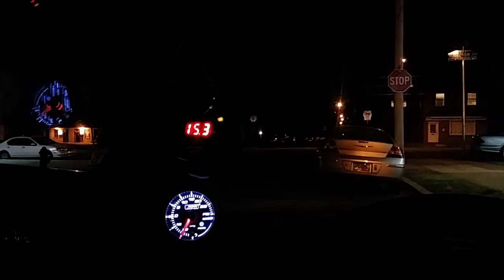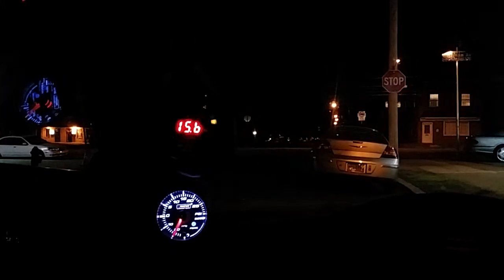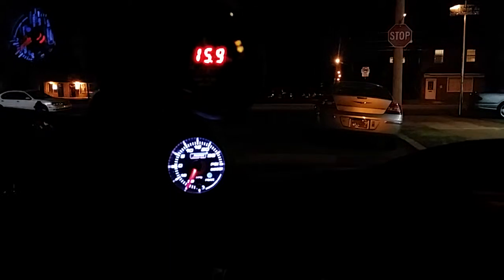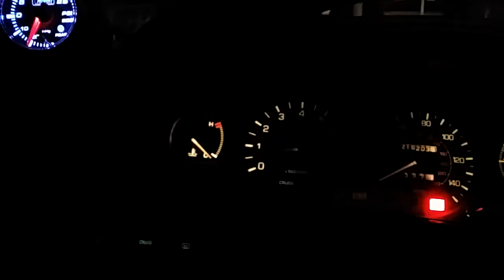Lex AFM issue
Screw adjustment